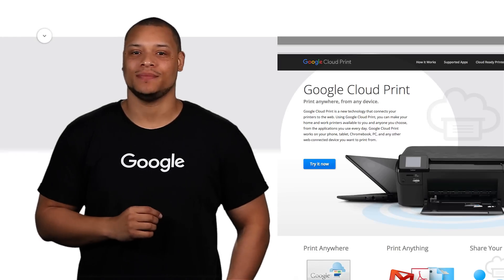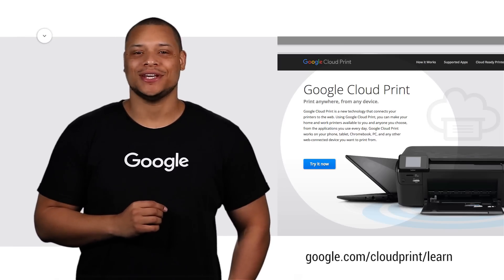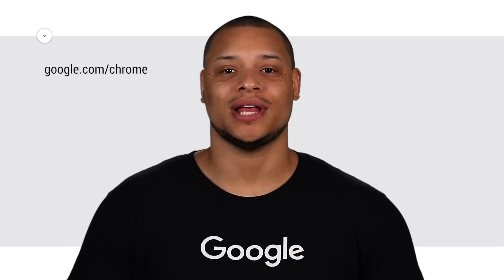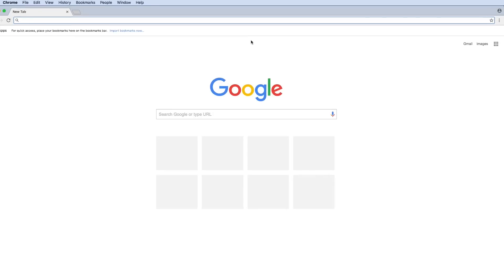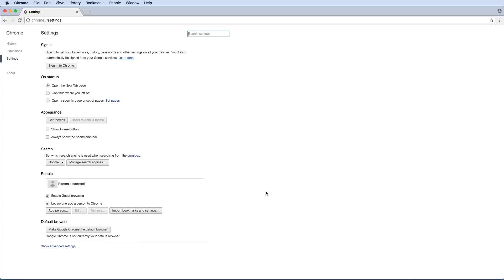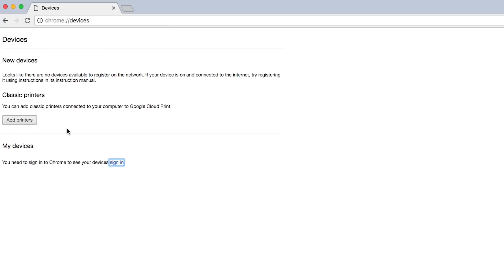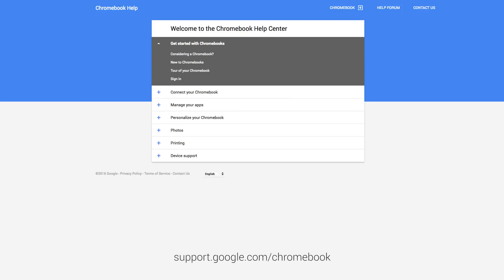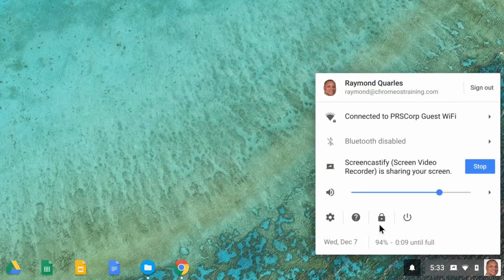Set up classic printing on your Chromebook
If your printer doesn’t say it’s Google Cloud Ready, watch this video to learn how to set up classic printing for your Chromebook. If you run into any issues, check out the Get Help app or visit the Chromebook Help Center